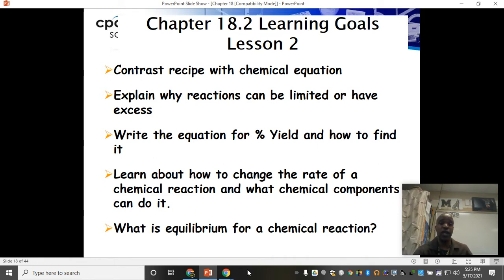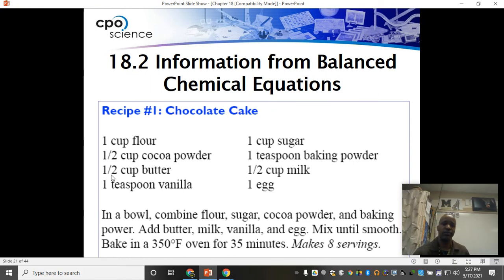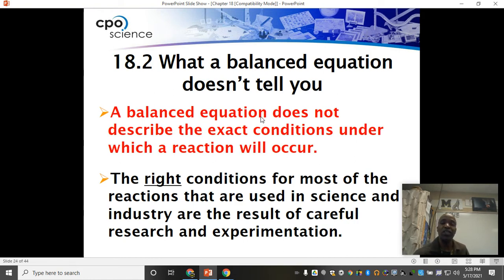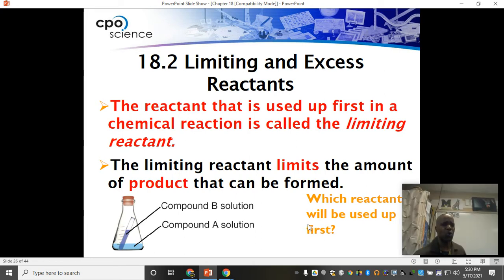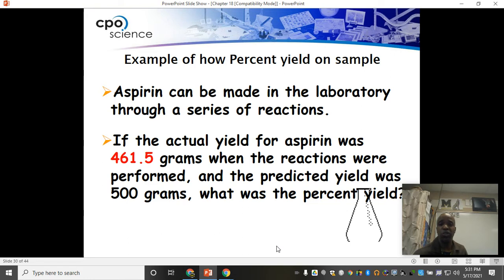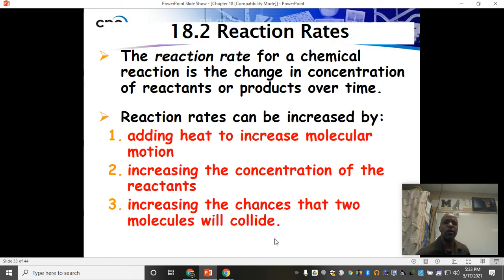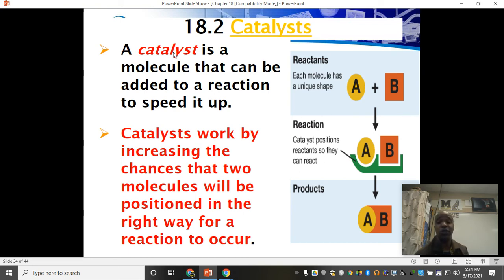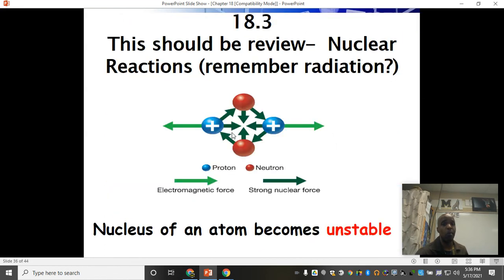Chap. 18 Lesson 2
Phy Sci Tolbert Chap.18